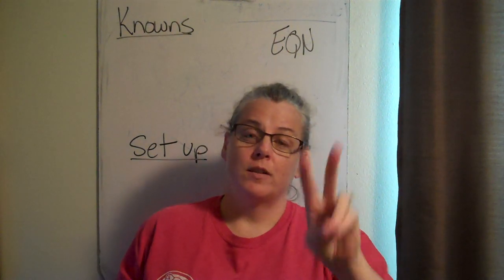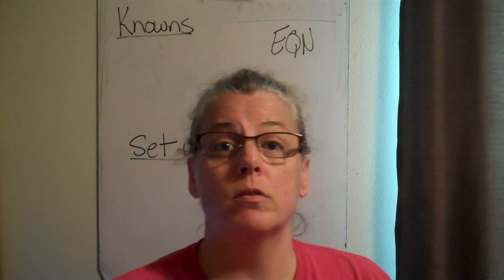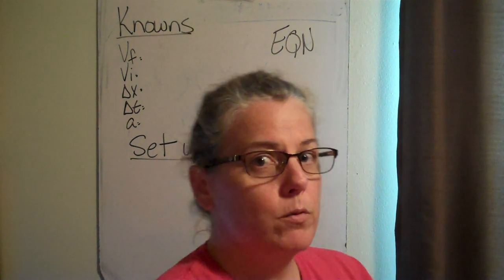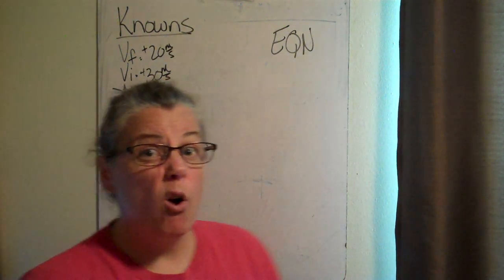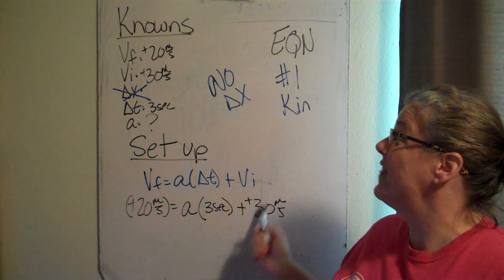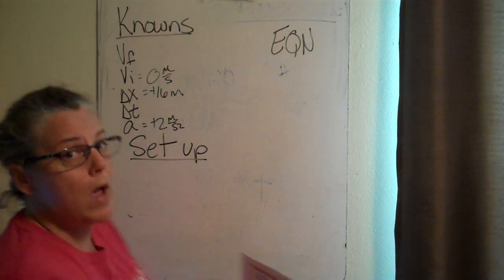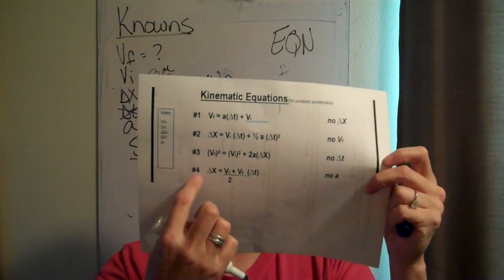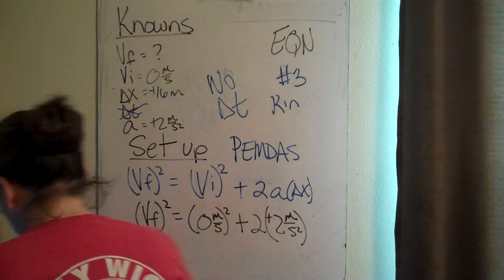Choosing the correct kinematic equation